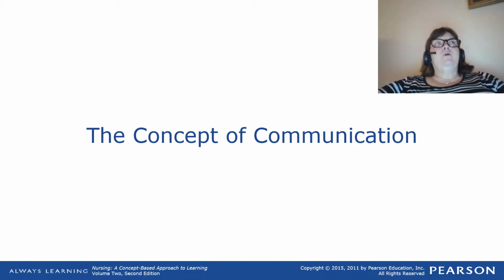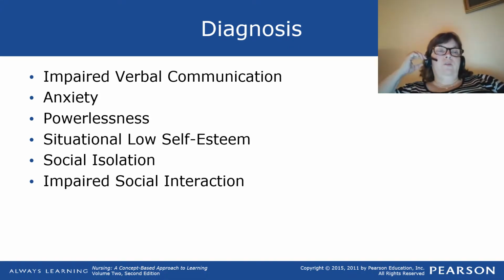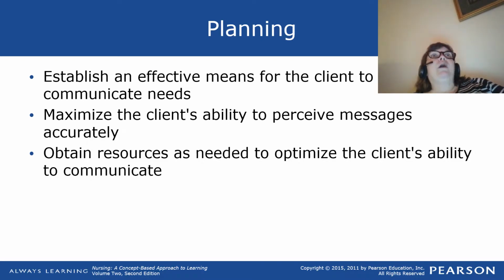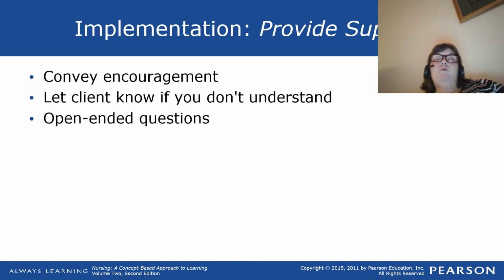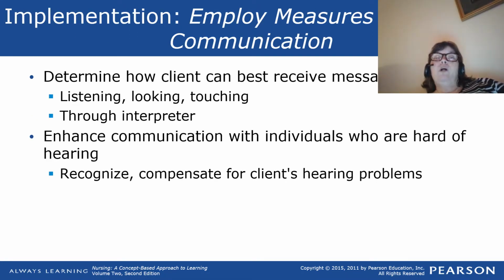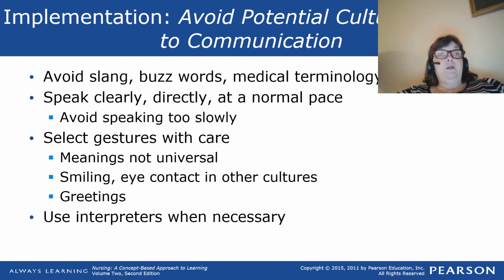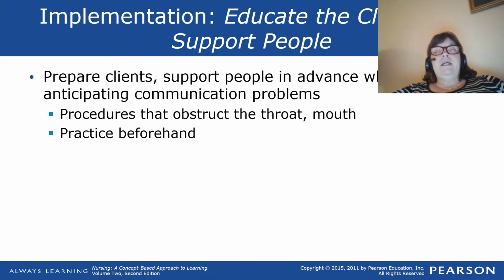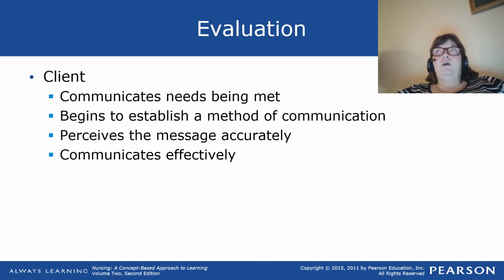The Concept of Communication the nursing process diagnosis to evaluation